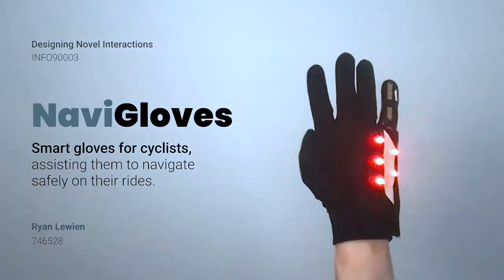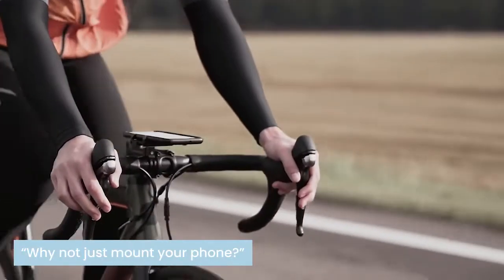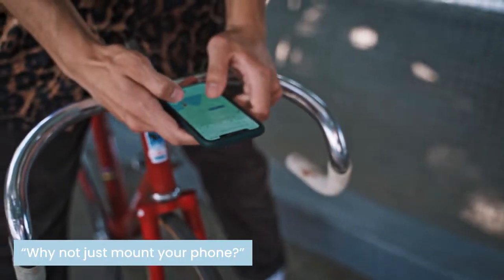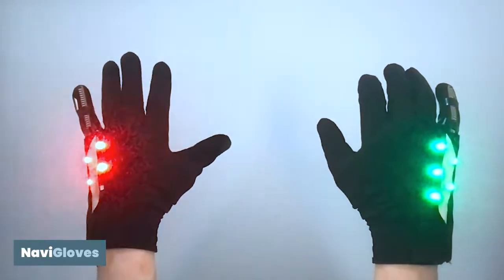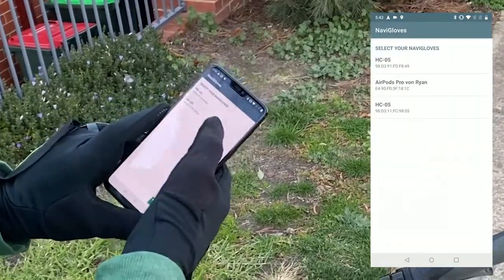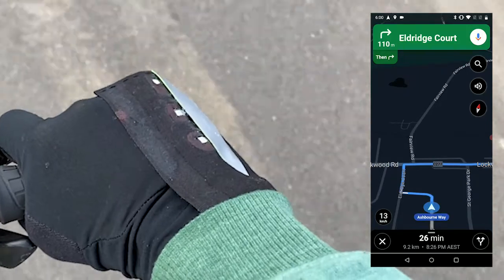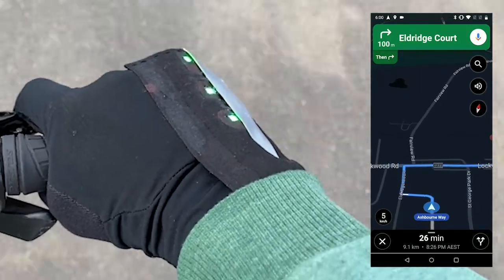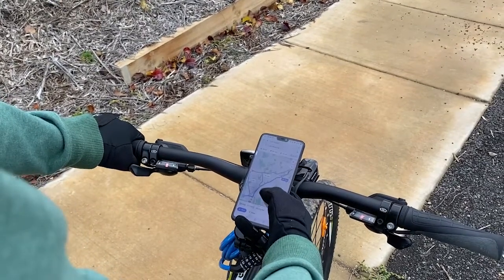NaviGloves: Smart Gloves for Cyclists (Prototype)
NaviGloves are a set of smart gloves designed for cyclists, assisting them to navigate safely on their rides. They feature five LEDs that gradually warn the cyclist of upcoming turns using traditional "traffic light" colours, and a flex sensor that allows them to flash bright red lights when extending an arm to indicate a turn.

Each glove is powered by an Arduino, connected to the user's phone over Bluetooth. The accompanying app then takes navigation data directly from Google Maps notifications, and transmits these to the gloves to enable their navigation feature.

This project was completed as part of Designing Novel Interactions (INFO90003), at the University of Melbourne.